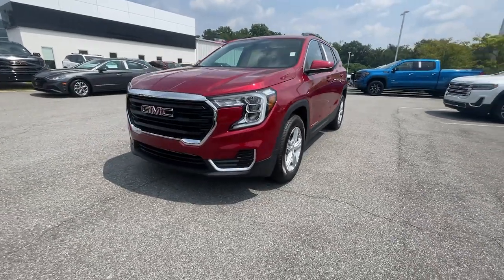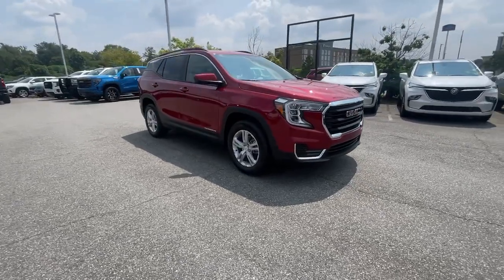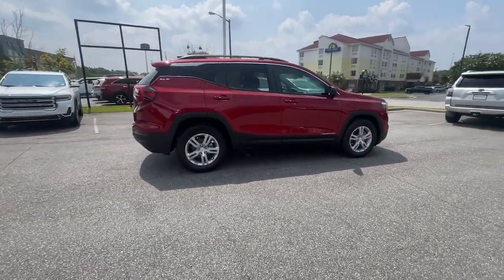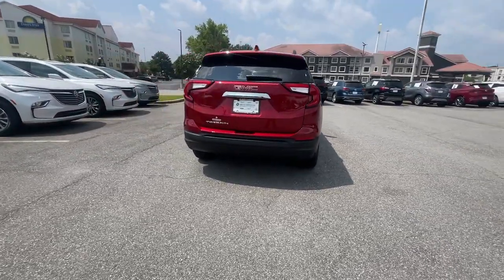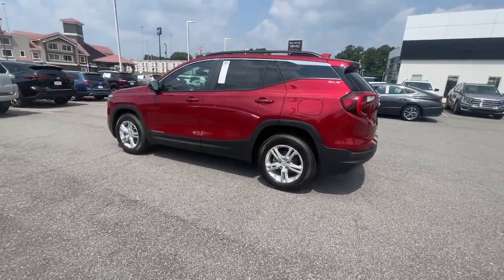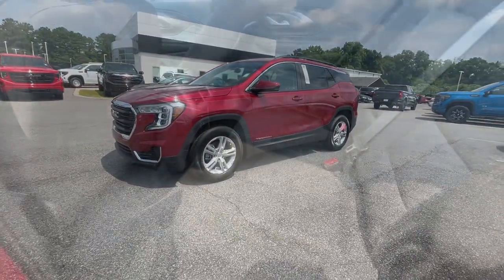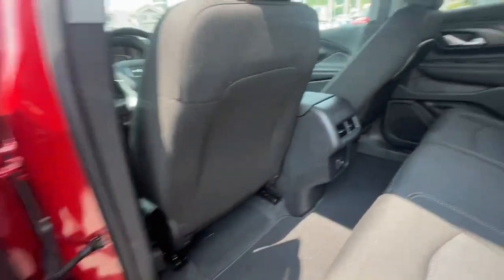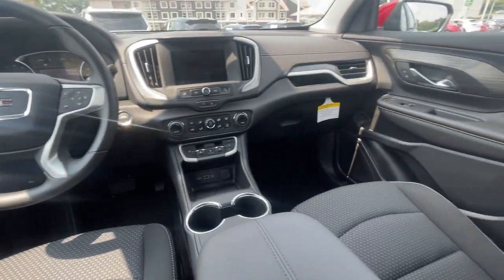2023 GMC Terrain Macon, Warner Robins, Perry, Thomaston, Dublin, GA PL270364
Volcanic Red Tintcoat New 2023 GMC Terrain SLE available in Macon, Georgia at Hutchinson Buick GMC Cadillac. Servicing the Warner Robins, Perry, Thomaston, Dublin, GA area.

bEquipment/bbrThis unit features a hands-free Bluetooth phone system. Start this GMC Terrain from inside with remote start. Enjoy the heated seats in it you will never buy a vehicle without them.  Everyone loves the comfort of having a warm seat on those cold winter days. This 2023 GMC Terrain  is front wheel drive. Keep safely connected while in this small suv with OnStar. You may enjoy services like Automatic Crash Response Navigation Roadside Assistance and Hands-Free Calling. This model gleams with a flashy red exterior. This model has a L4 1.5L high output engine. Quickly unlock the GMC Terrain with keyless entry. Enjoy the convenience of the power liftgate on the vehicle. Maintaining a stable interior temperature in this 2023 GMC Terrain  is easy with the climate control system. The Electronic Stability Control will keep you on your intended path. The vehicle features cruise control for long trips. This GMC Terrain is equipped with a gasoline engine.brbrbPackages/bbrDriver Convenience Package: Remote Start; Roof-Mounted Luggage Rack Side Rails; Dual-Zone Automatic Climate Control; Driver and Front Passenger Heated Seats; 8-Way Power Driver Seat Adjuster. Preferred Equipment Group 3SA. 3 Years of OnStar & Connected Services Plan. Power Programmable Rear Liftgate. **Equipment listed is based on original vehicle build and subject to change. Please confirm the accuracy of the included equipment by calling the dealer prior to purchase.**
Driver Convenience Package: Remote Start; Roof-Mounted Luggage Rack Side Rails; Dual-Zone Automatic Climate Control; Driver and Front Passenger Heated Seats; 8-Way Power Driver Seat Adjuster,Preferred Equipment Group 3SA,3 Years of OnStar & Connected Services Plan,Power Programmable Rear Liftgate,Wireless Apple CarPlay/Wireless Android Auto smart device wireless mirroring,Forward Collision Alert with Automatic Braking,Front Pedestrian Braking,Wi-Fi Hotspot capable mobile hotspot internet access,Lane Keep Assist with Lane Departure Warning,Brake assist system,Cruise control with steering wheel mounted controls,Smart device and keyfob engine start control,Power liftgate rear cargo door,Heated driver and front passenger seats,Primary monitor touchscreen,1.5L I-4 gasoline direct injection, DOHC, variable valve control, intercooled turbo, regular unleaded, engine with 175HP,Restricted driving mode,Keyless Open/Keyless Start with hands-free access and push button start,Vehicle tracker with vehicle slowdown,Bluetooth wireless audio streaming,Proximity cargo area access release,Following Distance Indicator,Dual-zone front climate control,IntelliBeam auto high-beam headlights,Immobilizer,Trailer sway control,OnStar and GMC connected services capable vehicle integrated emergency SOS system,Bluetooth handsfree wireless device connectivity,Active noise cancellation,External memory control,Configurable instrumentation gauges,Electronic stability control system with anti-roll,Hill Descent Control (HDC),Hill Start Assist (HSA),Heated rear wiper park,Rear seat check warning,Automatic climate control,LED daytime running lights,LED brake lights,Manual reclining rear seats,Manual rear child safety door locks,Heated driver and passenger side door mirrors,Gage cluster display size: 4.20,Manual tilting steering wheel,Manual telescopic steering wheel,17 x 7-inch front and rear silver aluminum wheels,Capless fuel filler,Auto stop-start engine,P225/65RT17 AS BSW front and rear tires,Premium cloth front seat upholstery,6 airbags,Auto-locking doors,Driver front impact airbag,Seat mounted side impact driver airbag